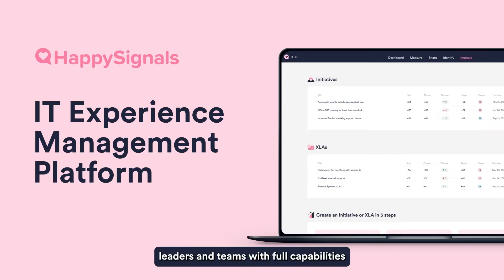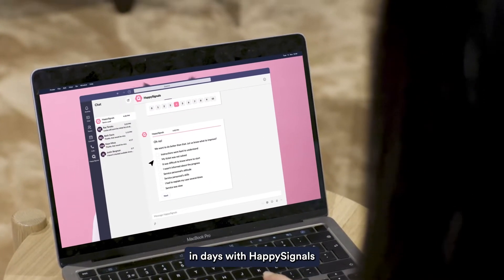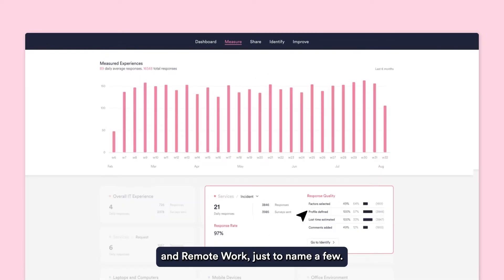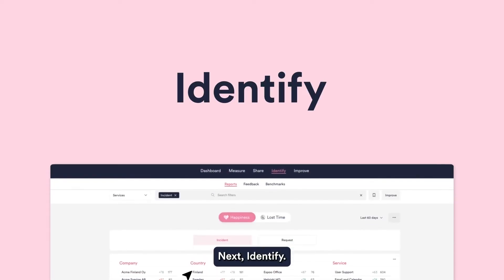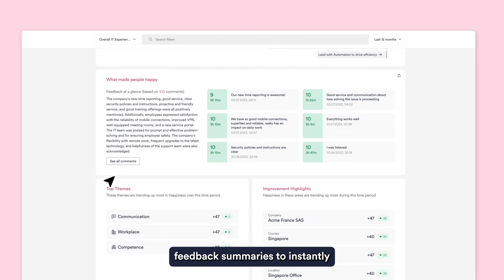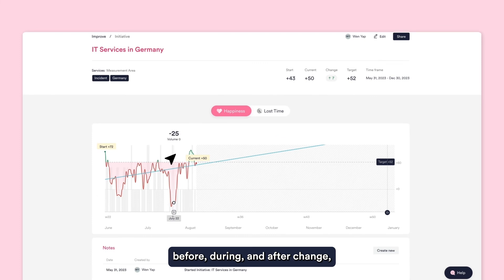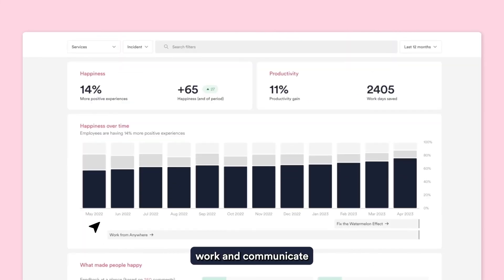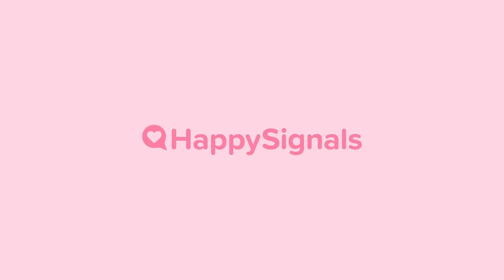HappySignals ITXM Platform Demo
Discover how the HappySignals IT Experience Management Platform works in this short demo.

HappySignals enables IT to measure end-user experiences, share experience data, identify focus areas, and make data-driven improvements – all on one platform. For IT professionals, HappySignals is the single platform you need to put the IT Experience Management Framework (ITXM™) into practice. Our customers have increased end-user productivity by 26%.

IT Productivity Measurement
HappySignals measures IT productivity based on IT end-user perception, allowing for targeted improvements. Data from 1,642,555 responses indicates a 26% average increase in end-user productivity.

Built-in XLA Management
Implement XLAs quickly with out-of-the-box functionality. Easily create and modify XLAs for any IT area without complex configuration projects.

Why use HappySignals with ServiceNow ITSM
Use HappySignals with ServiceNow ITSM to get more IT experience data, easier sensemaking, and a higher rate of success with continual improvement initiatives. ServiceNow certified app.